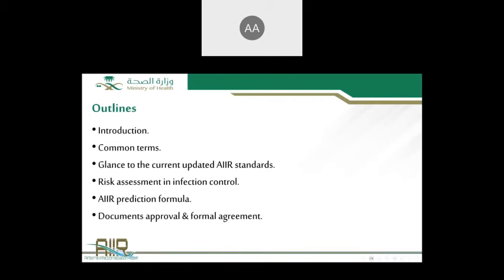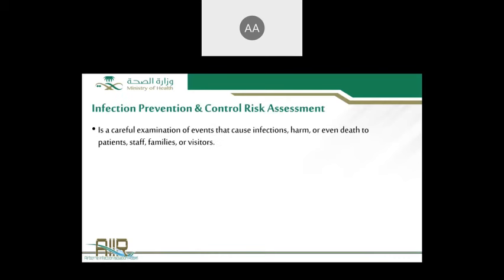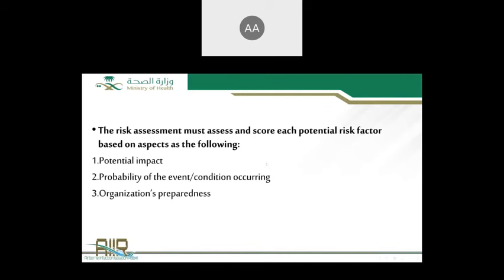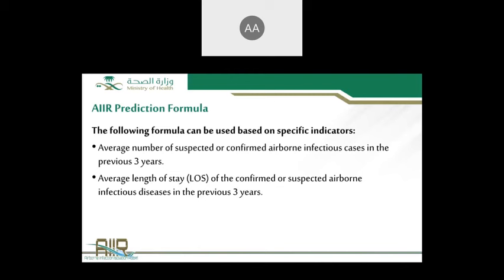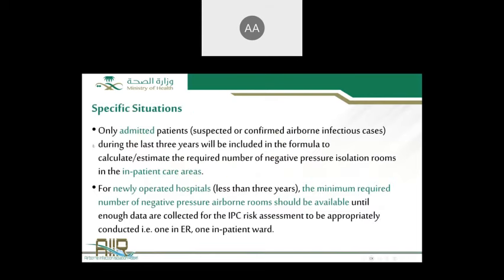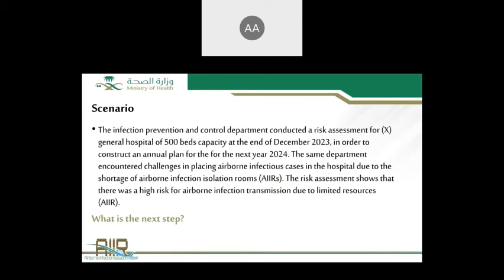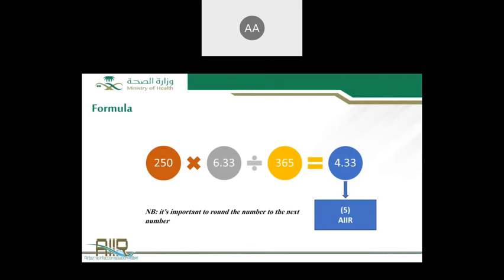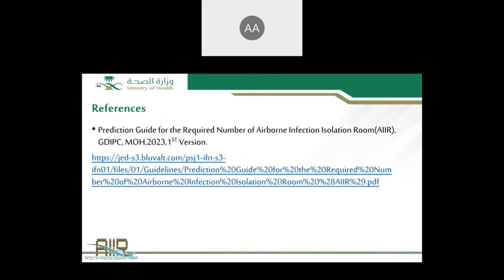An overview of the Infection Prevention & Control Standards for AIIR (IPC15)